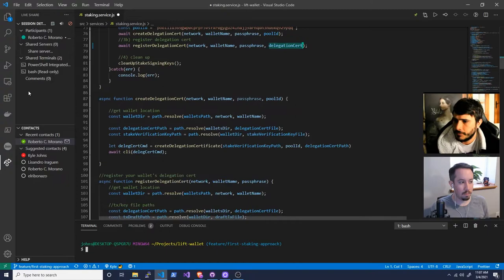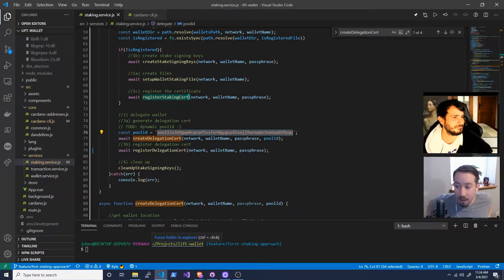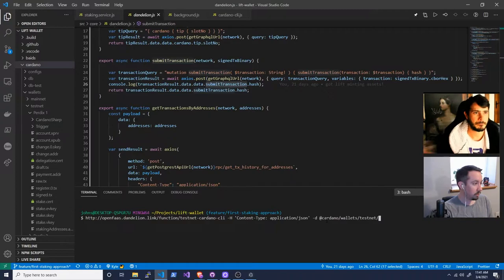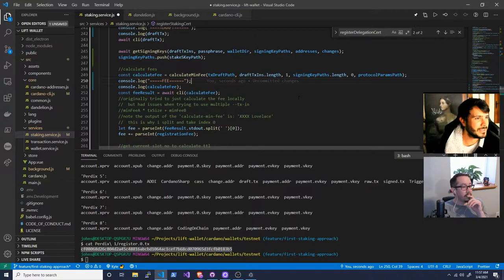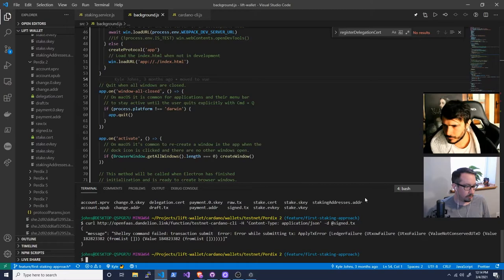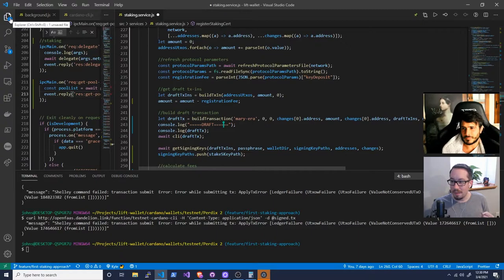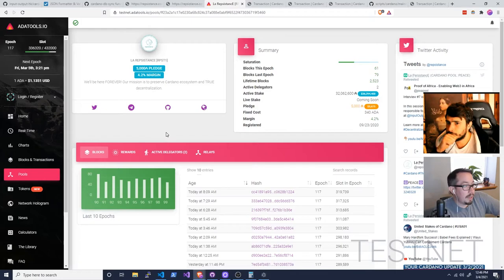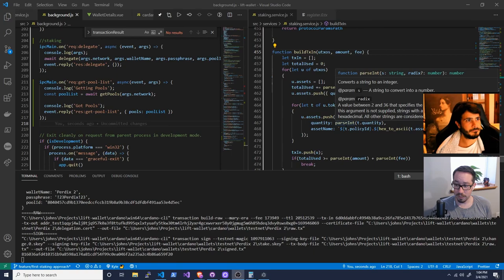Adding Delegation to the LIFT Wallet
In this stream, we explore transactions that involve certification files: Stake Key Registration and Delegating to a Pool.

Consider staking to our Cardano Stake Pools!

bd24b3372791f401cc029455c44ea77f3c8750ce3b804a354af0ff16

557fb2fa1a4d61d5ffc613f9f1211a5b22f5c2c3244589adc3168f3d